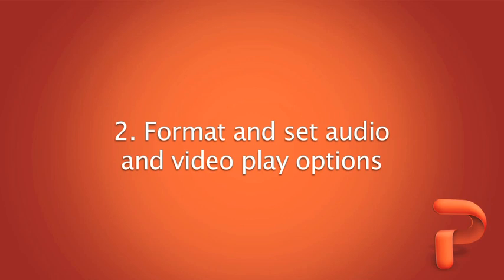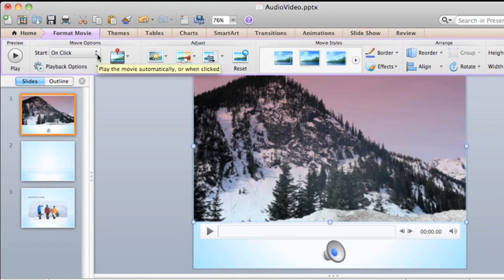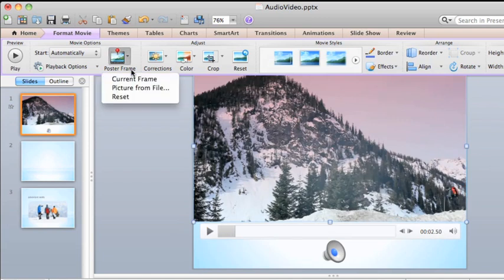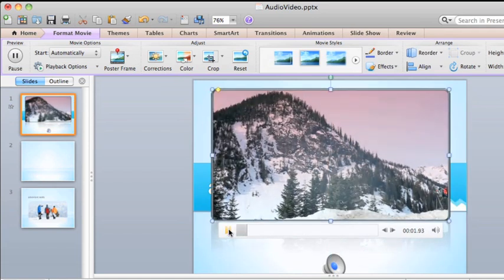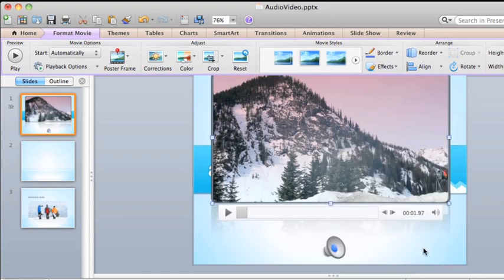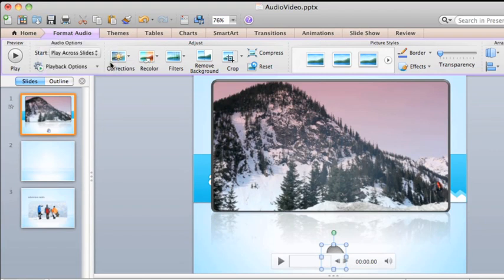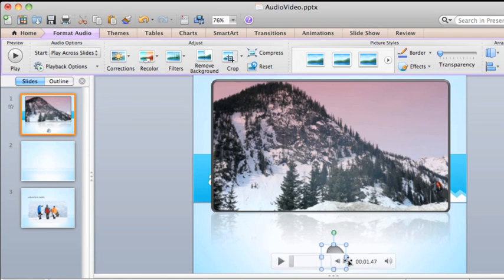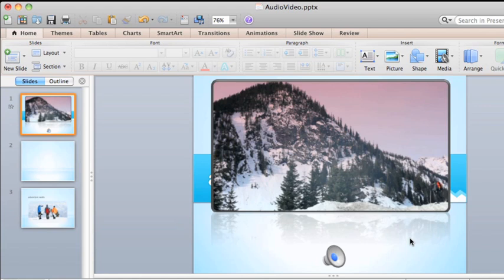Lesson 2 - Format and set audio and video play options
Audio and video can be an important addition to any PowerPoint presentation. Watch this series of videos to learn how to use both most effectively for your audience.